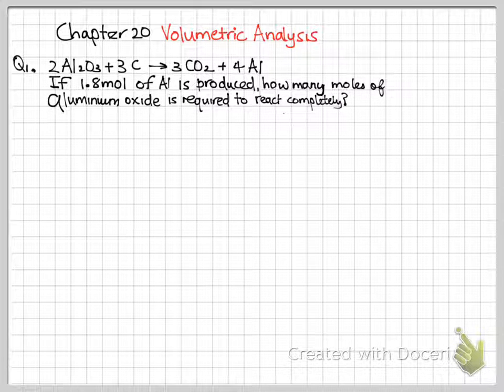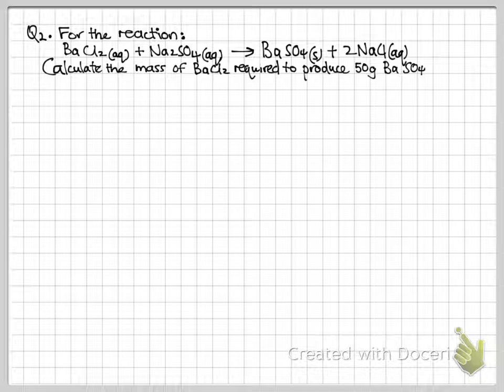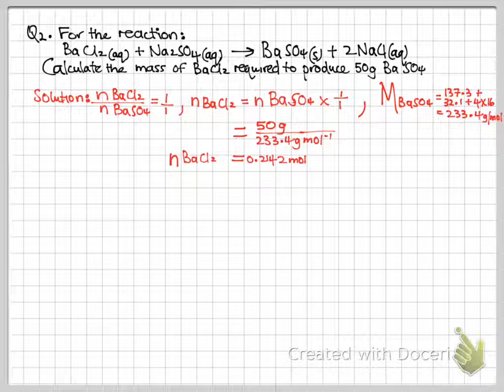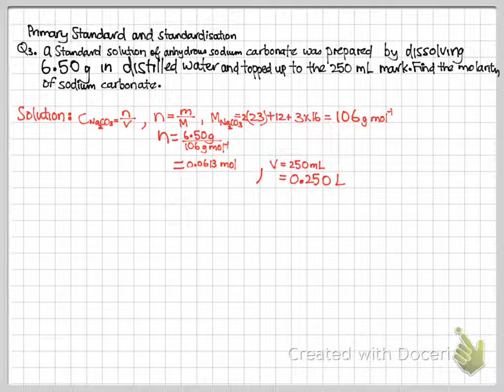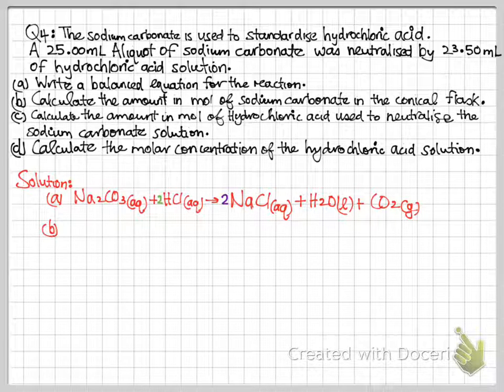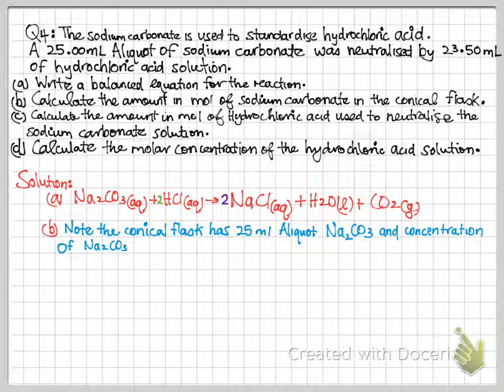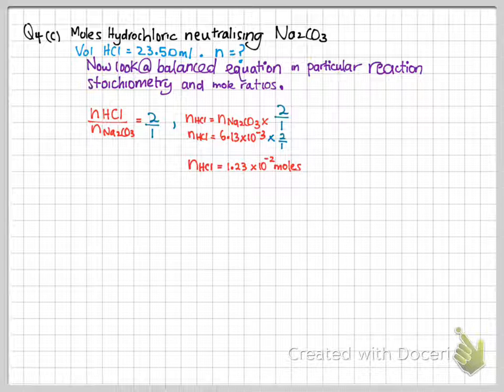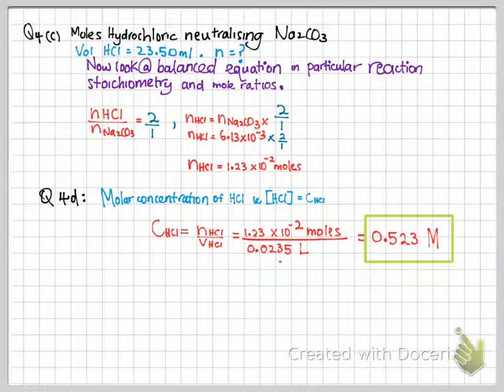YHSC CHEM UNIT 2 PART 6 REVISION VOLUMETRIC ANALYSIS